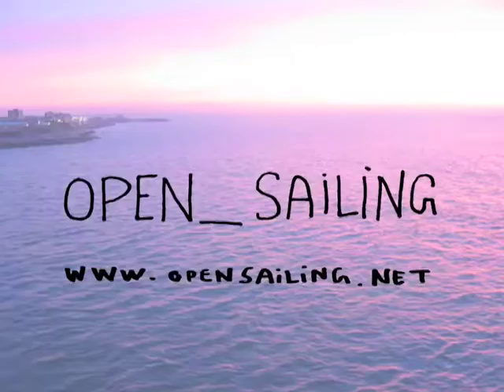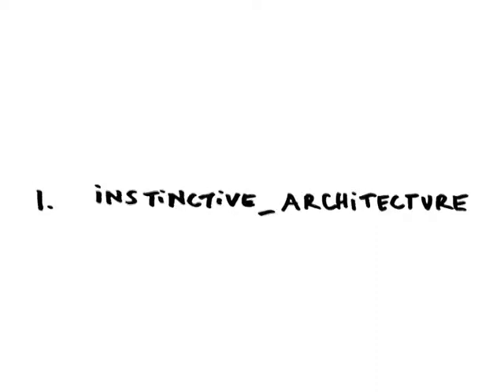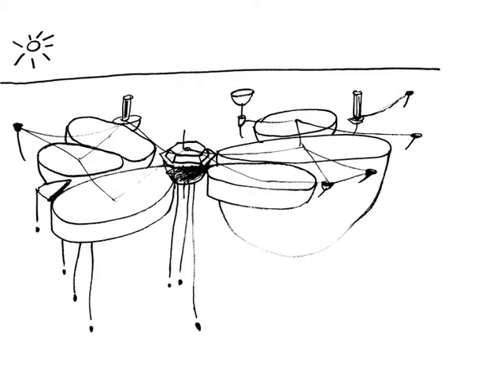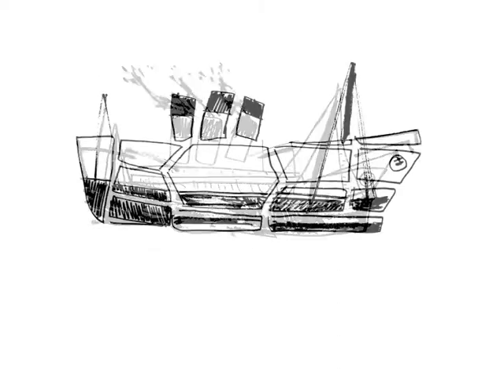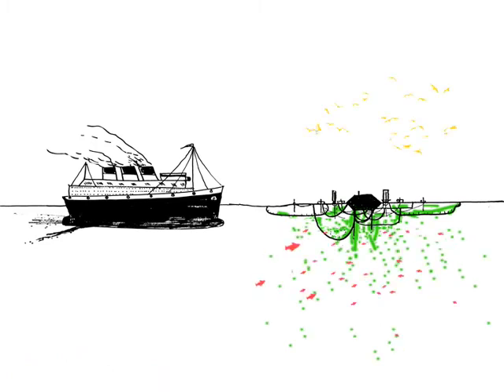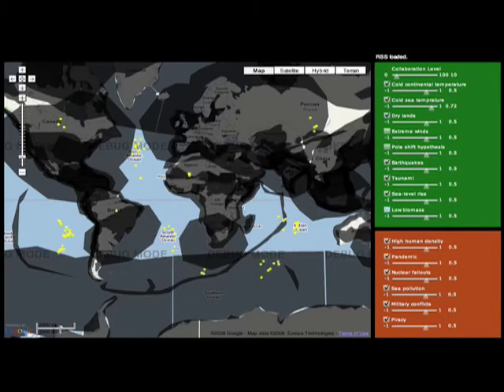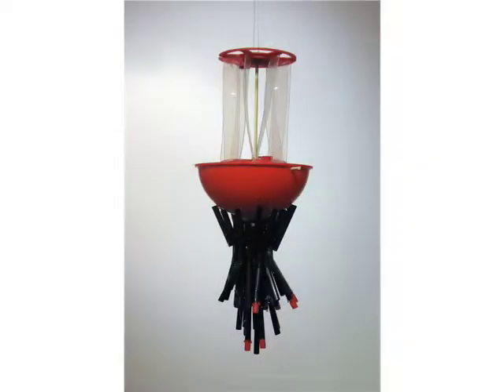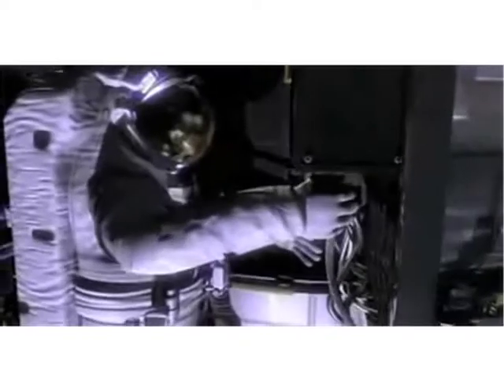Open_Sailing 4 minutes concept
We want to live at sea.
And we want to do it well: comfortably, sustainably and safely.
We want delicious food, a great social life, space to work and play.
We've come together; a diverse team from all walks of life to design our future on the ocean.
With our combined skills, we're pioneering innovative architecture, navigation and sea farming techniques.